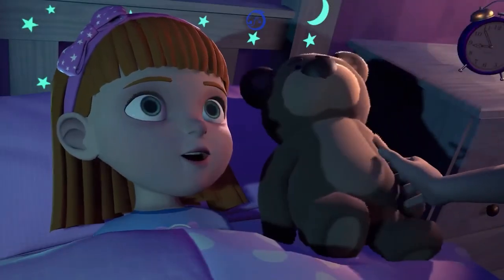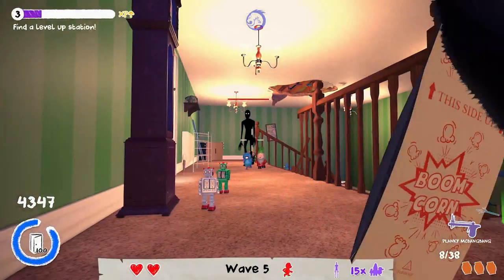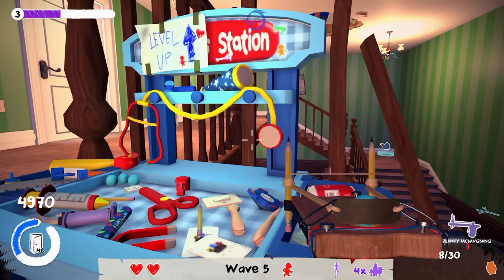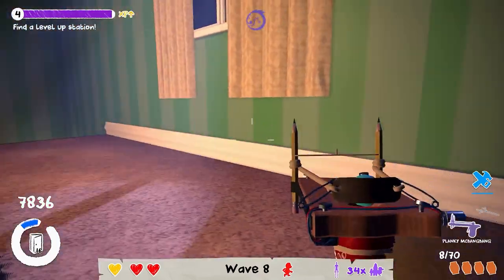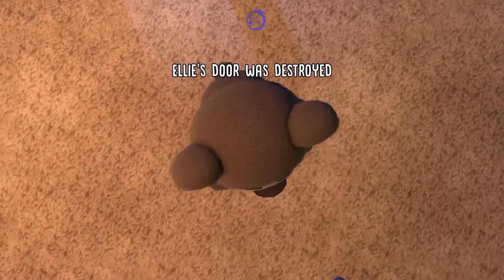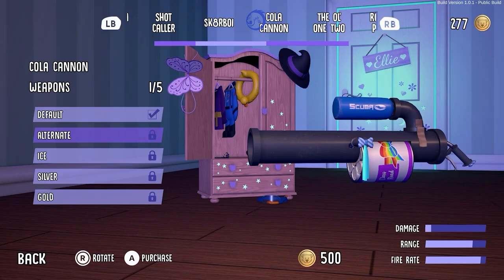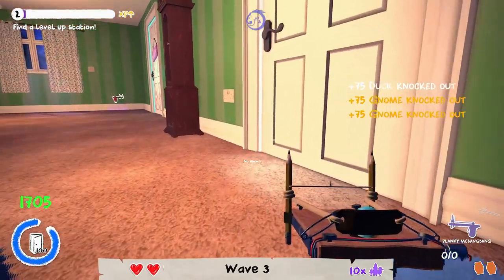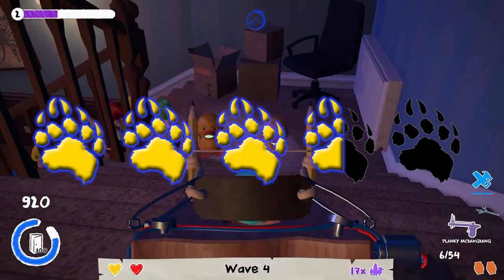Beast Review Of Stuffed - Is It Worth It?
New review to check out on Stuffed which was given to me by keymailer. Interesting FPS Horror game as a Teddy Bear protecting his owner. Is it worth it?